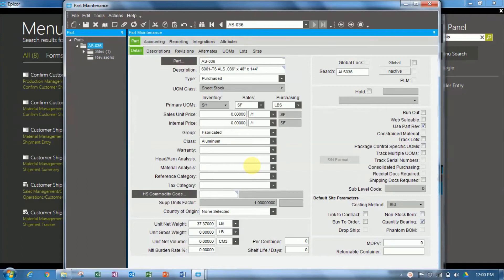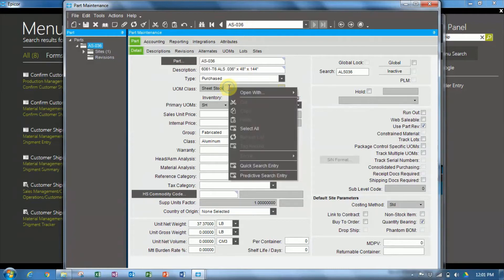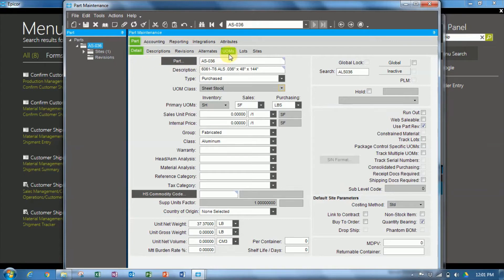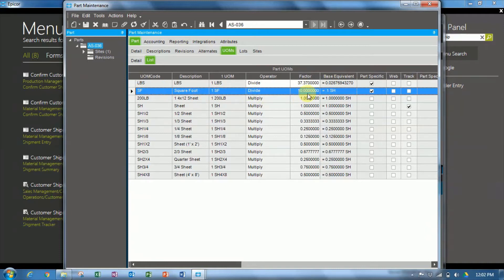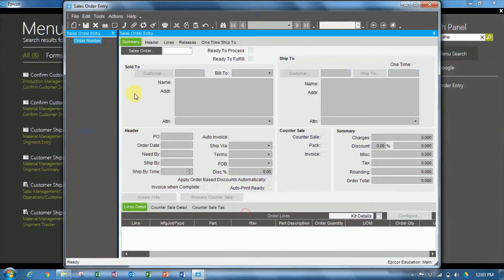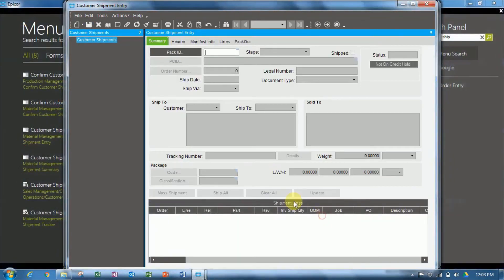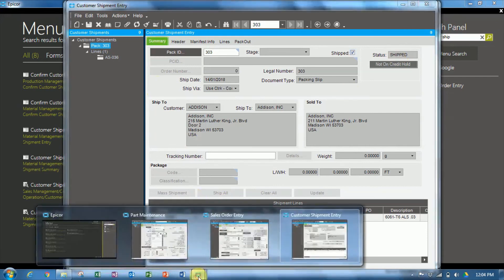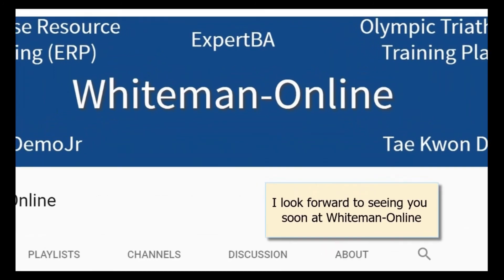Epicor Multi UOM Sales - Epicor E10 - Q&A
This clip answers a subscriber question regarding using different Stocking and Selling Units of Measure (UOM) in Epicor ERP 10. I show a brief overview of setting up multiple UOM in Part Maintenance, then raise a Sales Order, Ship the Sales Order and finally view the decremented On Hand quantity, using the demonstration Epicor database.

This is a Whiteman-Online presentation. For more great content:
2.